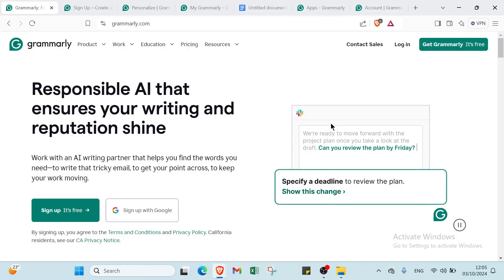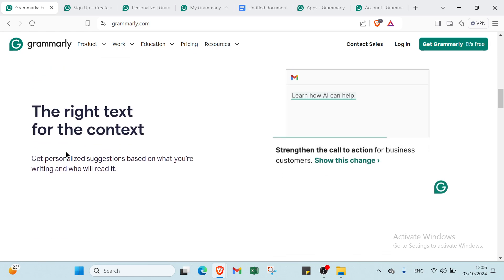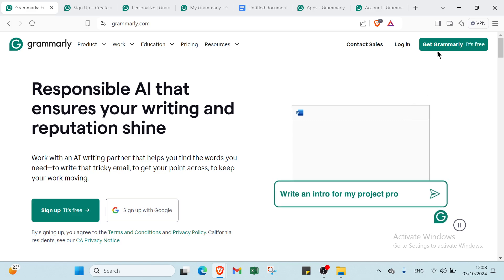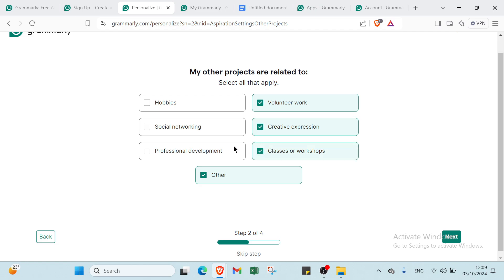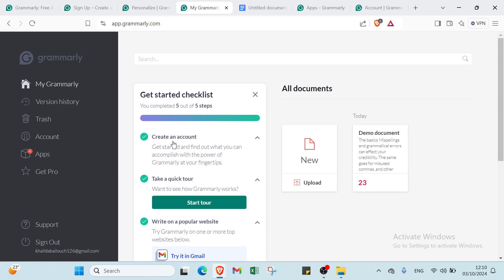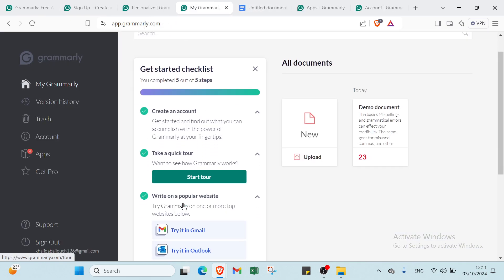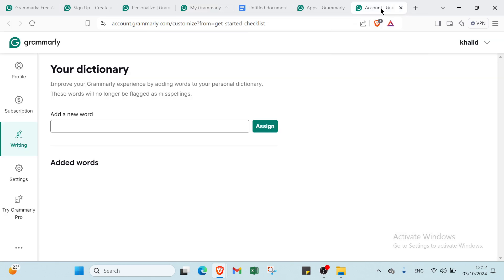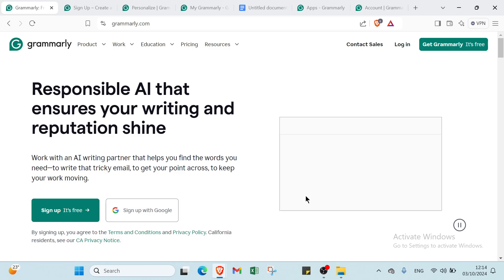How to Use Grammarly in 2025 : Easy Tutorial for Fast Setup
How to Use Grammarly in 2024: Easy Tutorial for Fast Setup

in this video we discuss : Master how to use Grammarly in 2024 with this in-depth tutorial. Whether you're new to Grammarly or want to enhance your writing skills, this step-by-step guide will walk you through everything, from setting up your account to utilizing Grammarly's advanced features. Learn how to improve grammar, spelling, and clarity with ease. Perfect for beginners, students, and professionals, this tutorial covers tips and tricks to make the most of Grammarly for flawless writing. Elevate your content today with this easy-to-follow guide!